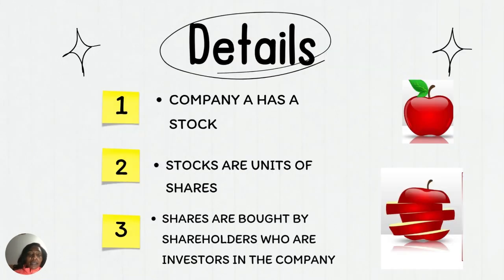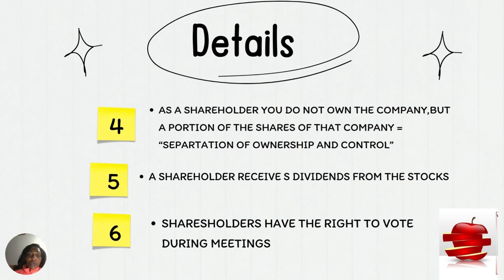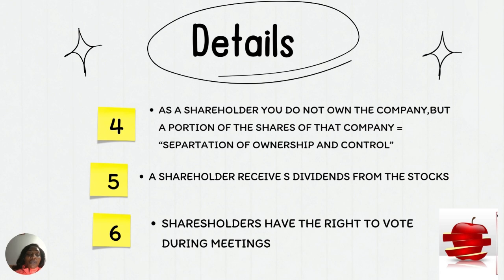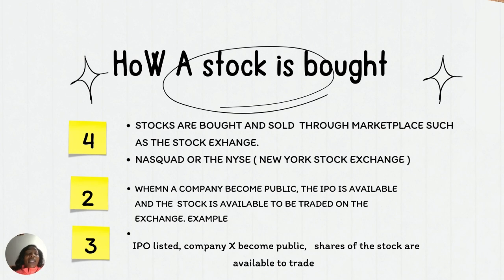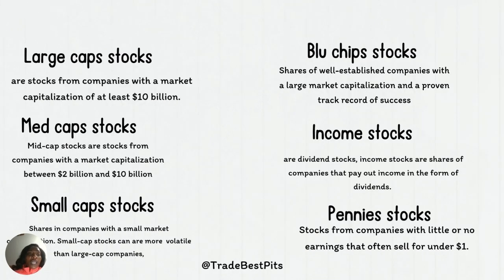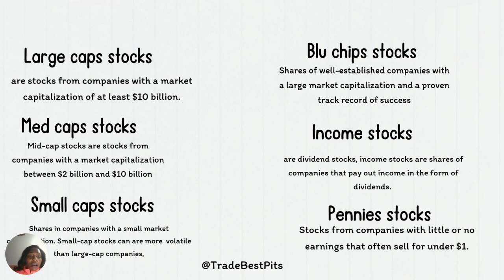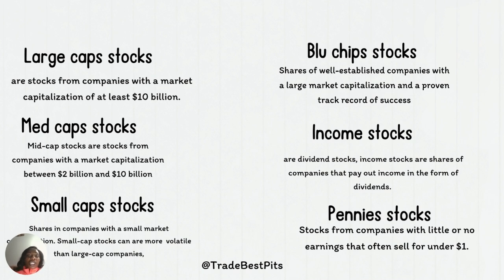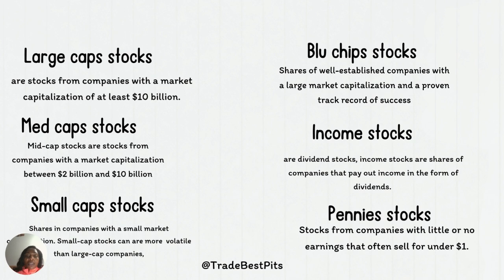What is a Stock? Stocks Market basics for beginners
What is the definition of a  stock? A stock represents a share or ownership in a company. When an individual purchases a stock, they are essentially buying a small part of that company, making them a shareholder. Stocks are issued by companies to raise capital for various purposes, such as expanding operations, launching new products, or paying off debts. In return for this investment, shareholders can potentially benefit in two main ways: through dividends and capital appreciation.

Dividends are periodic payments made by the company to its shareholders, usually from profits. Not all companies pay dividends, particularly those focused on reinvesting their earnings to grow. Capital appreciation occurs when the price of the stock increases over time, allowing shareholders to sell their stocks for a profit.